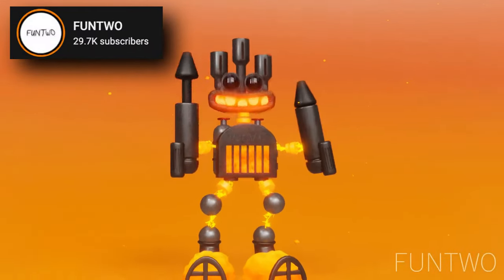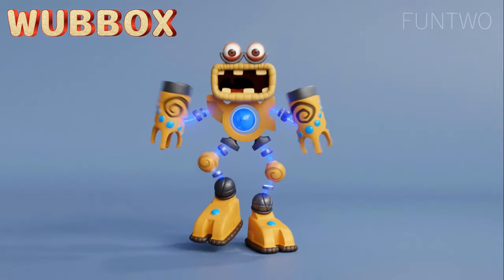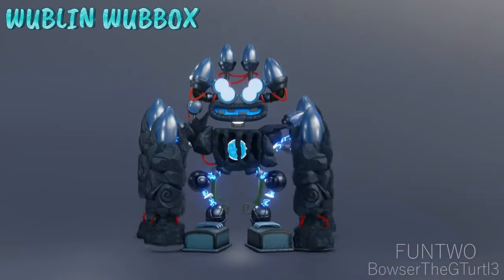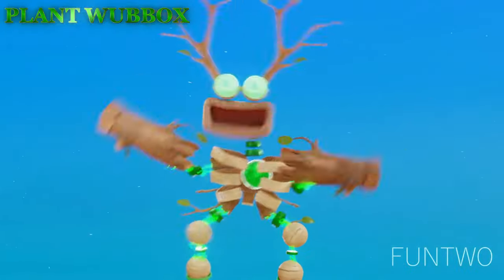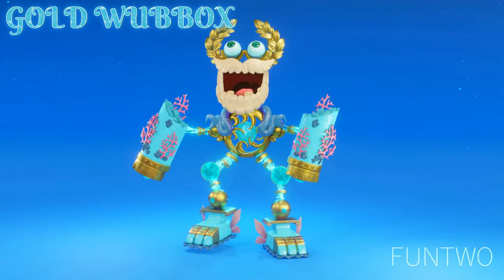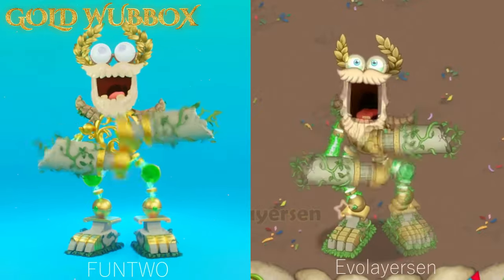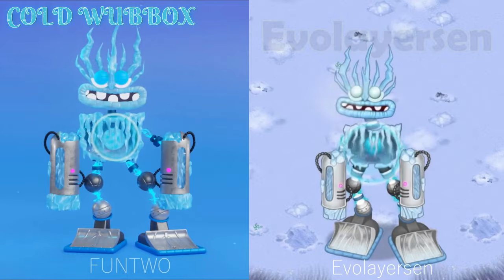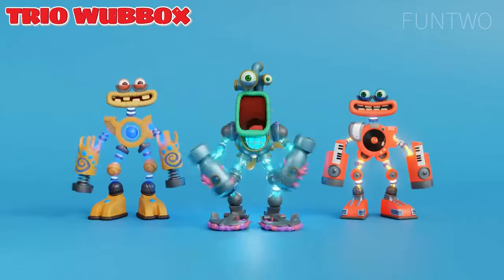ALL 3D Wubboxes - My Singing Monsters Wubbox Sounds And Animations in 3D - Every Wubbox Fan Made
CREDITS : @funtwo9160